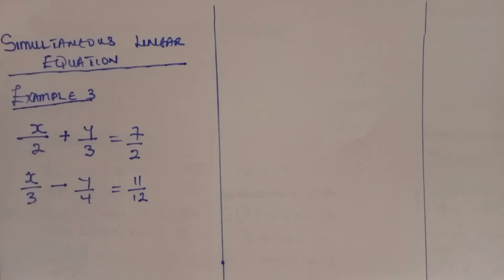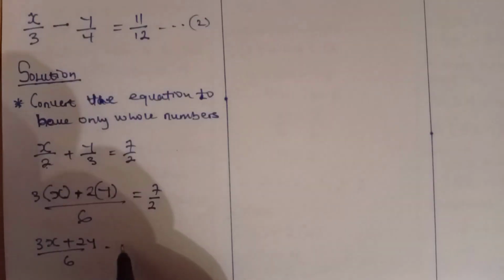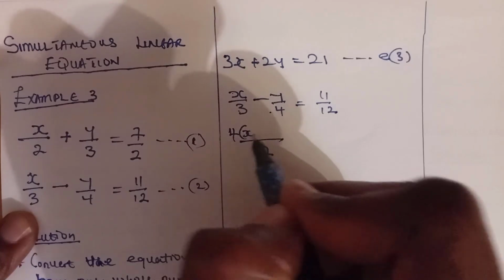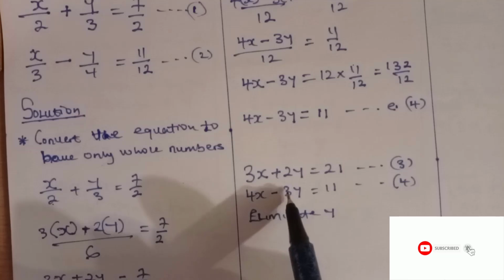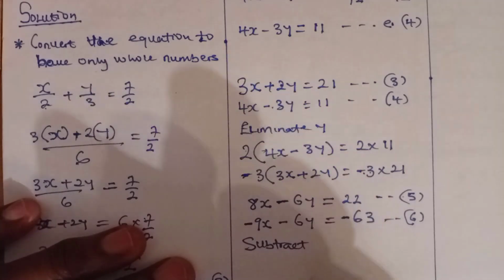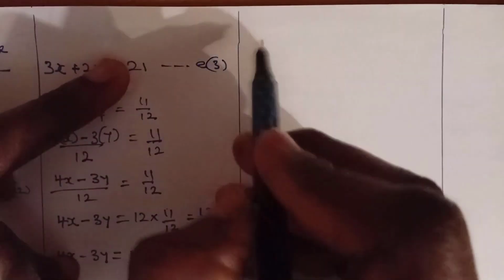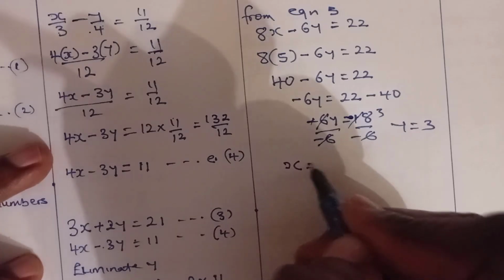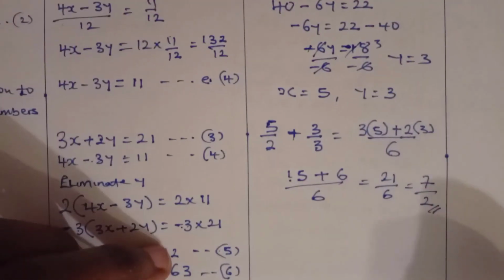How To Solve Simultaneous Linear Equations With Fraction | Step by Step Algebra Tutorial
In this video, we’ll learn how to solve simultaneous equations involving fraction step by step.

You’ll see how to:
Use the elimination method to remove  variable Y
Substitute values to find both  x & y
This video is a continuation of out linear equation series, you can find the previous video here: